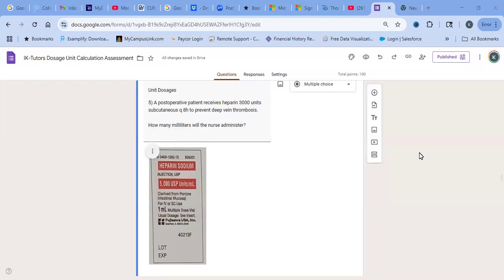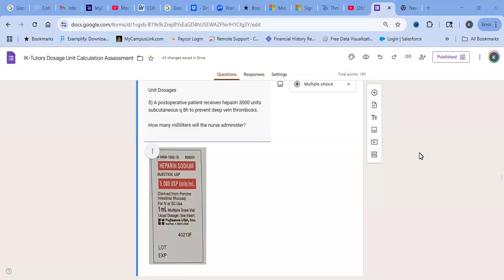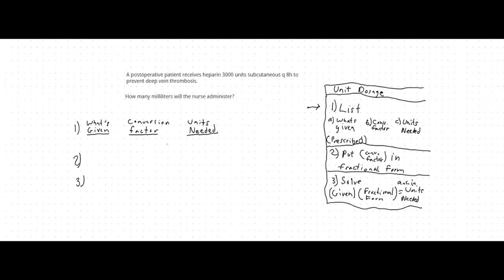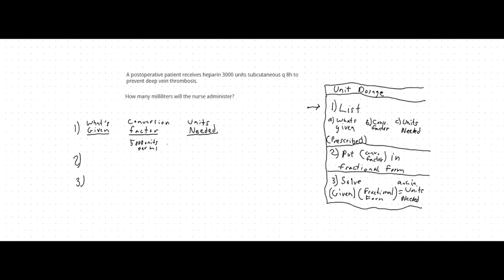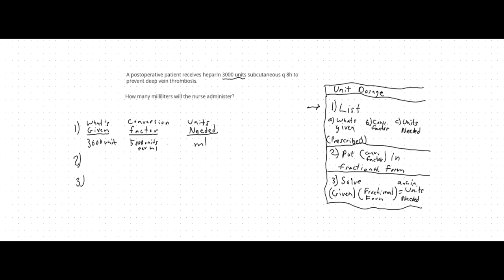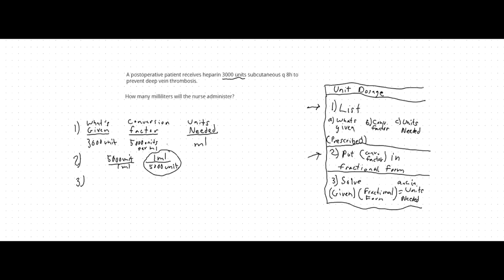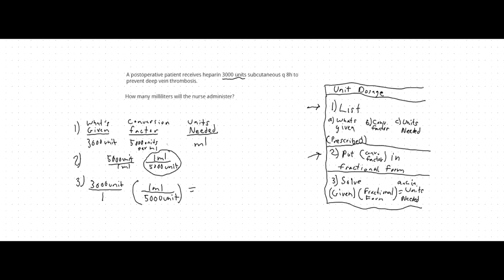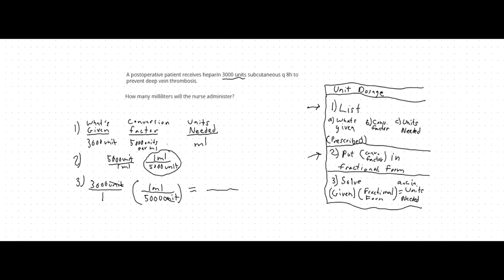Medical Dosage Heparin 5000 units to ml